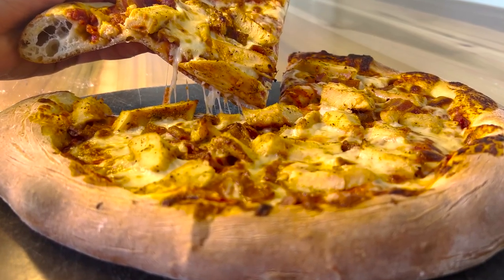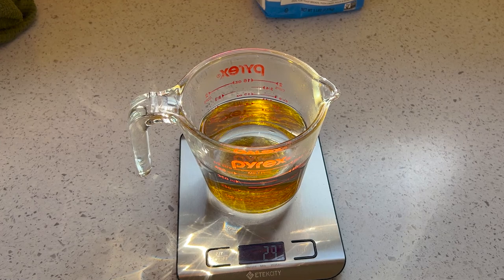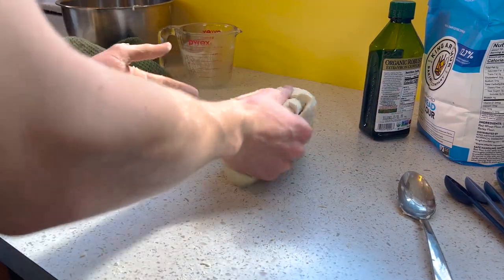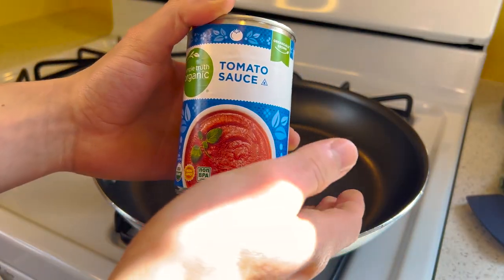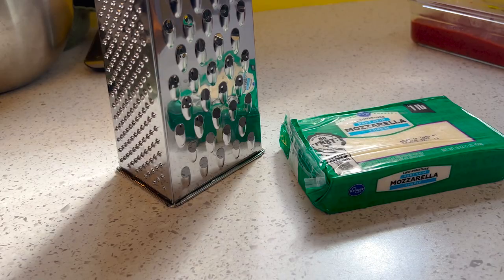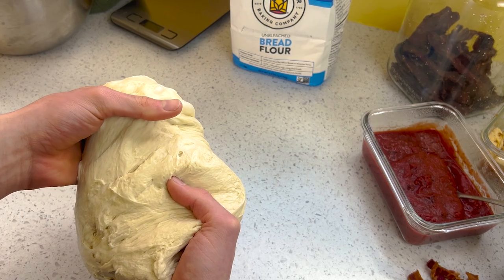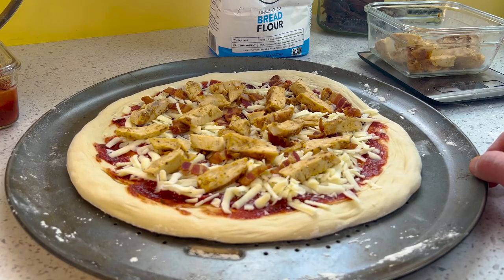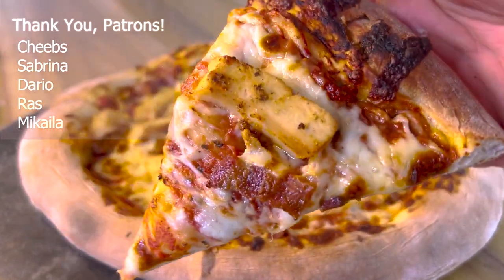This Pizza Took Me 3 Months to Make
Meal-preppable, freezable pizza that’s hard to beat for its macros and its taste. This is the pizza to eat, diet or no diet.

⚪FULL RECIPE⚪
Yield: 2 large OR 4 small pizzas
~Nutrition per serving~
770 Cals
- 47g Protein
- 96g Carbs
- 22g Fat

Da Dough
- 1 ½ c (320g) warm water
- 1-2 Tbsp (~20g) honey (more if prefer)
- 1 sachet (3g) active dry yeast
- 2 Tbsp (30 mL) olive oil
- 4 c (480g) bread flour
- 1 1/2 tsp (9g) salt

Da Sauce
- 1 15oz (425g) tomato sauce
- 1-2 Tbsp tomato paste
- ¾ tsp (4g) salt
- 1 tsp (2g) garlic powder
- 1 tsp (2g) onion powder
- 1 tsp (0.5g) dried basil
- 1 tsp (0.25g) dried oregano
- ½ tsp (1g) black pepper
- pinch of red pepper flakes (optional)
- (a touch of water to thin)

Toppings
- ½ ibs (225g) shredded mozzarella
- 280g cooked chicken breast

DIRECTIONS
Warm water in microwave (40-45 secs).
Mix in honey and yeast.
Measure out flour and salt.
Add yeast-water mixture and oil to the dries.
Mix until dough starts to form.
Need with flour for around 10 minutes, or until dough is smooth and elastic.
Let dough rise for 2 hours (or 1 hour + 1-2 days in fridge + 1 hour out of fridge) before shaping.
While dough is rising, make sauce and prepare toppings.
30 minutes - 1 hour before making pizza, set oven to highest temp (not broil): 500+ F (260+ C)
Prepare pizzas.
Bake for roughly 10 minutes or until cooked through.
Freeze the ones you don’t want to bake. Can also store dough in fridge for a few days.

⚪CHANNEL INFO⚪
- Cheebs
- Sabrina
- Dario
- Ras
- Mikaila

My Favorite PB Powder

The Whey Protein Brand I Trust:

Digital Food Scale:

Glass Meal Prep Containers:

My Favorite Bread Flour:

The All-Purpose Flour I Prefer:

Good Food. Better Health.